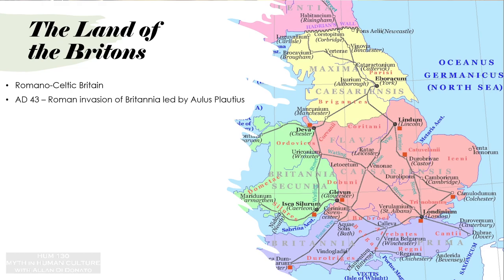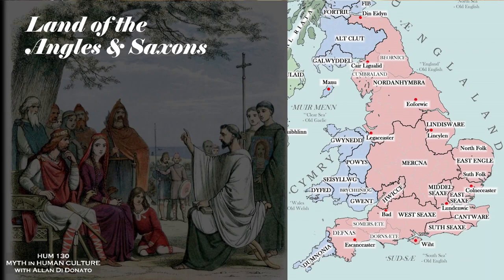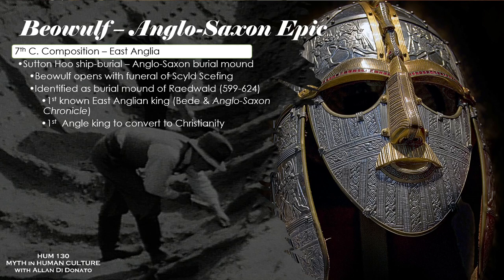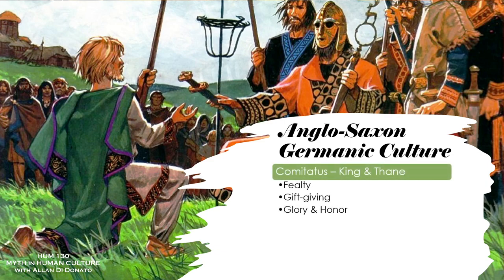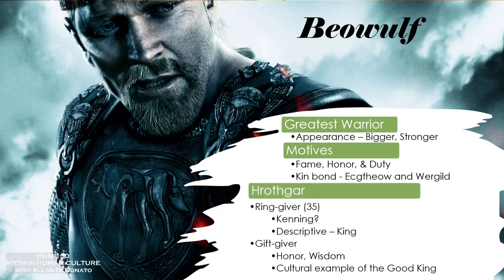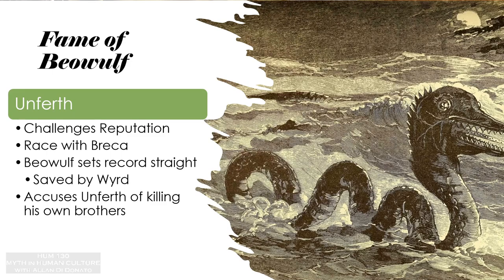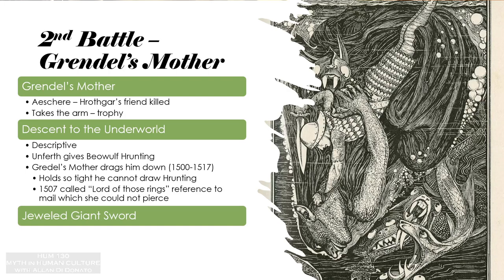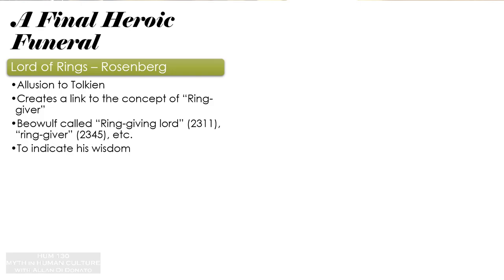Myth in Human Culture - 19 - Beowulf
An overview of the great and only Anglo-Saxon epic - Beowulf.